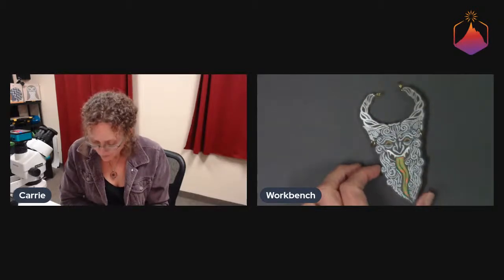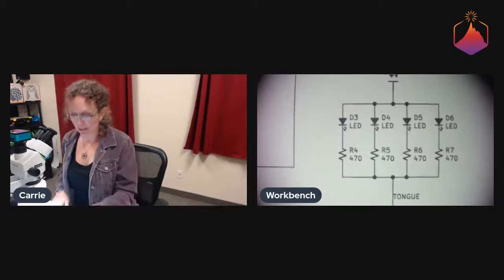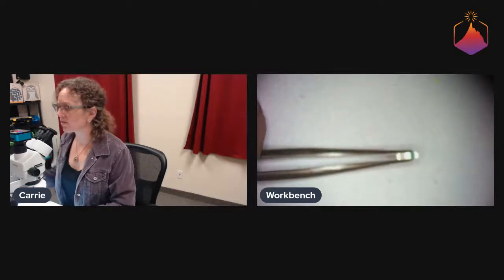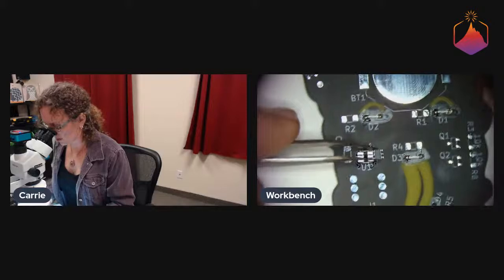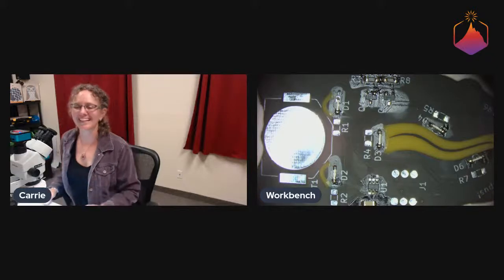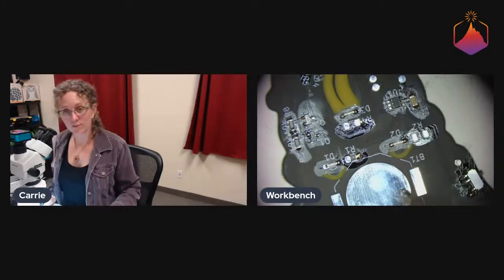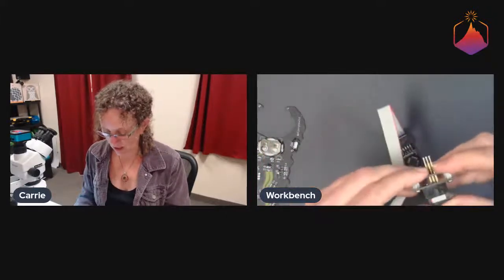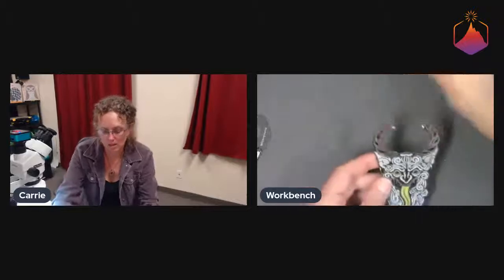Solder Sesh #24 - Merry Krampus PCB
Kraaaampuuuuuuus!  We're going to do some SMT soldering and assemble one of our new Krampus boards!  Follow along if you're interested in getting the Hacker Challenge version - it'll come with a bare board, components, a programmer, and a programmer pogo adapter kit!  It's based on the ATTiny4, so this is a great way to challenge yourself to write tiny and efficient code!

As soon as the live steam ended we were able to program it successfully (Of course it works as soon as the cameras are off)

Chapters:
0:00 What We've Been Up To!
5:53 Introducing Krampus!
14:23 Ordering Before Prototyping
19:45 Assembling Krampus
33:55 Hacker Challenge
57:44 Solder Ovens & Stencils
1:03:48 Board Done/Programming Attempt
1:18:28 Wrap Up